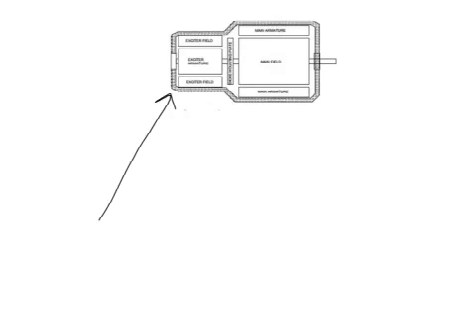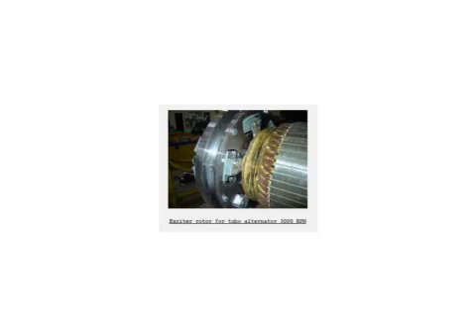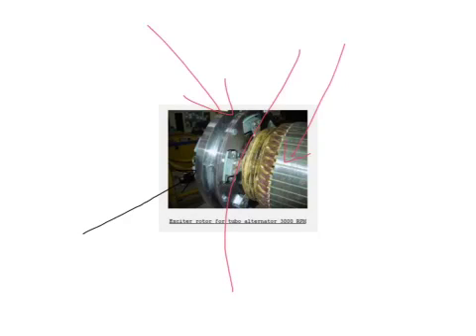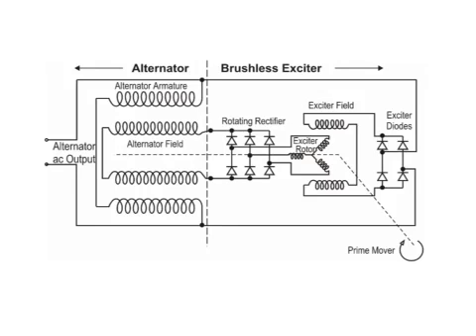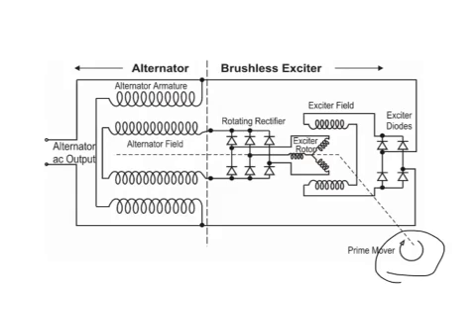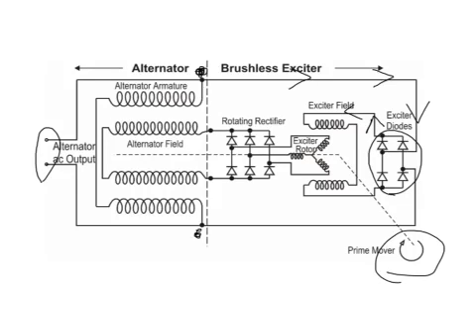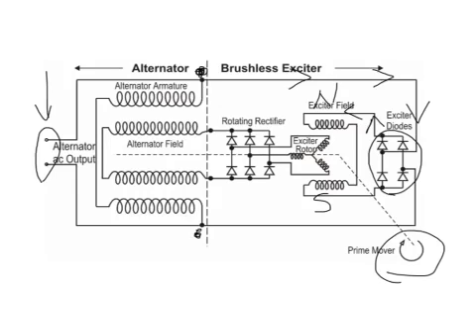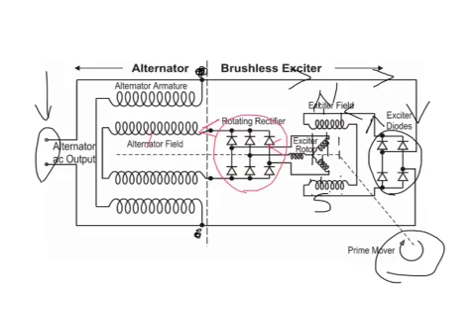Alternator Theory and Operation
This screen cast will walk students through how a voltage is produced in an alternator and what factors contribute to the amount of required generated voltage as compared to terminal output voltage